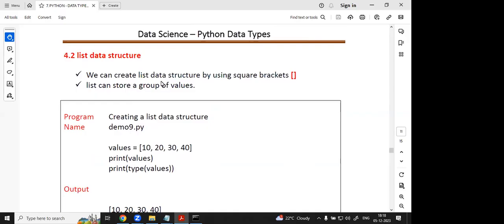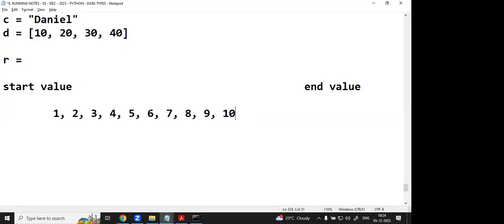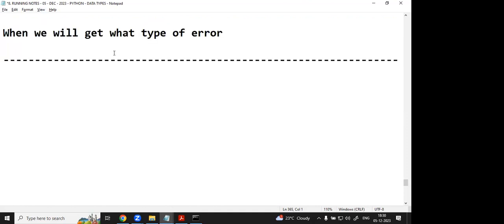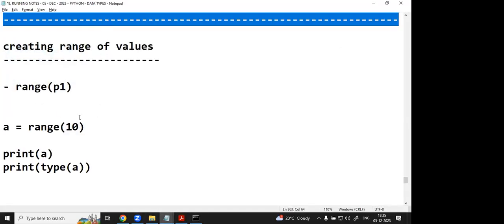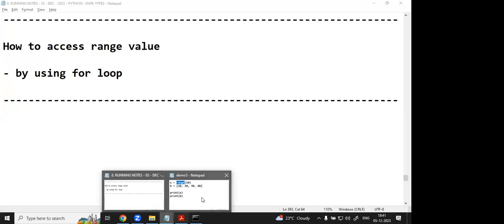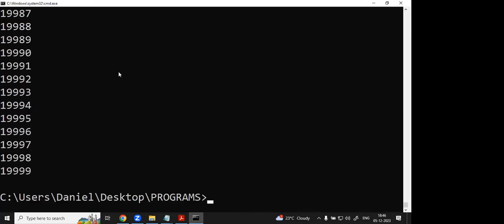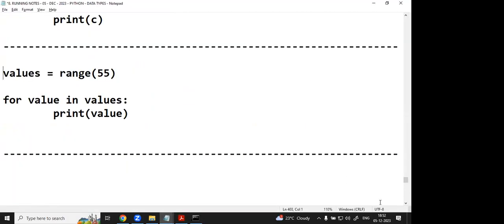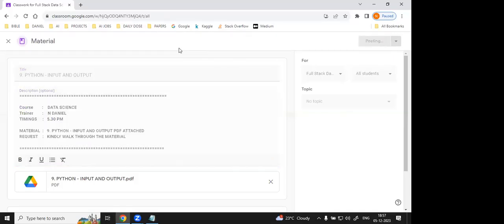Day 10 Data Science